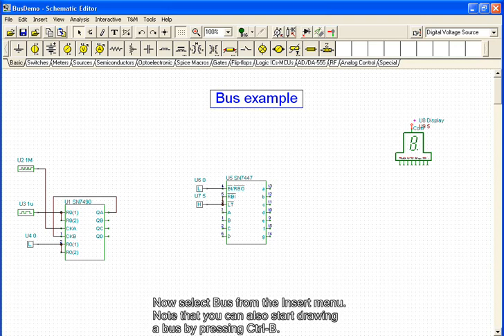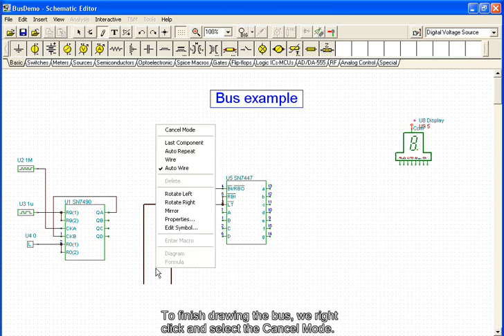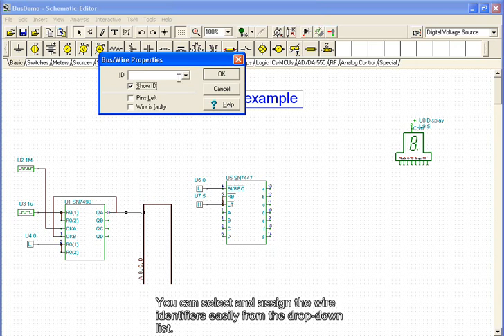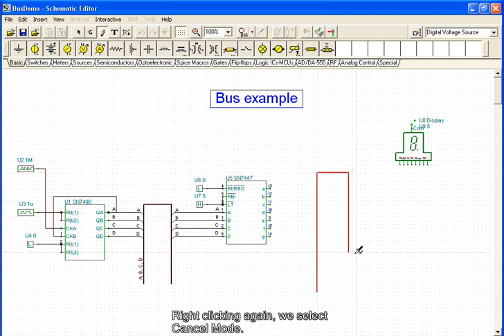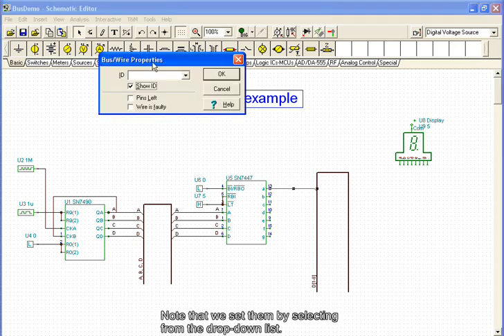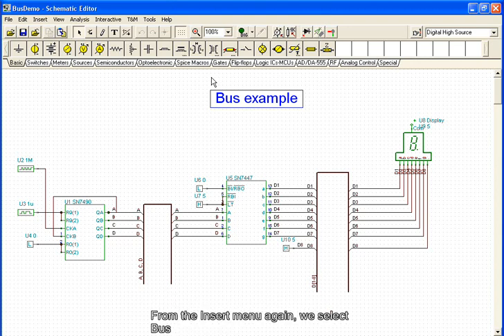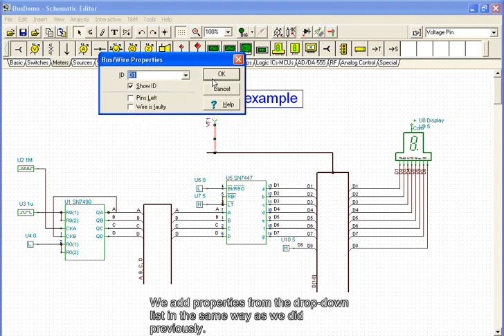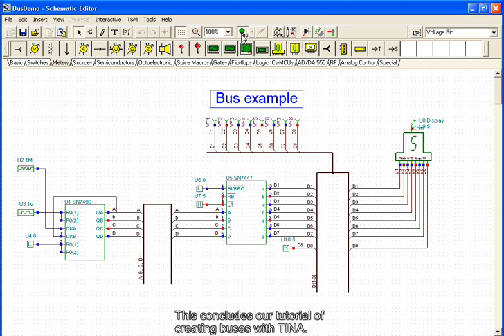Bus (Creating and using buses in TINA)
Creating and using buses in TINA software